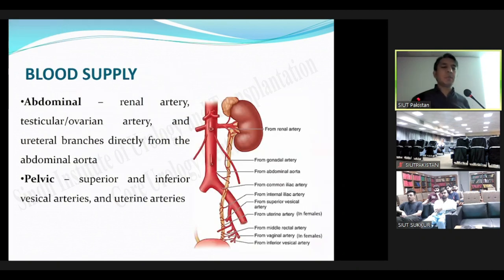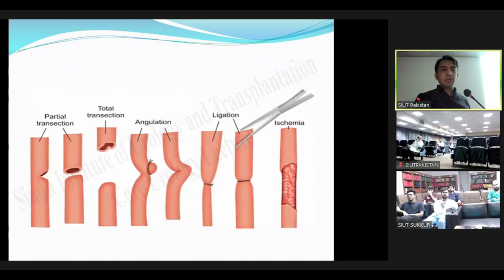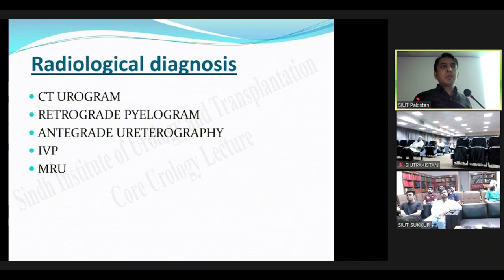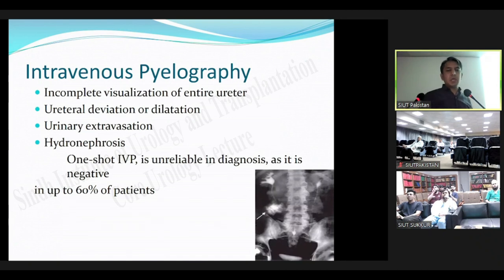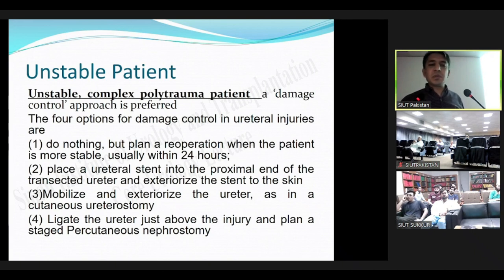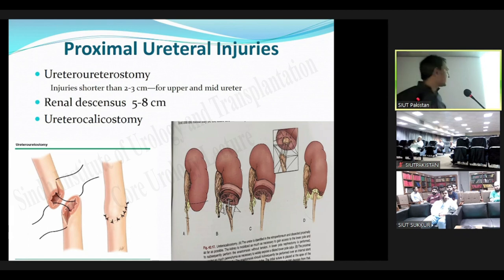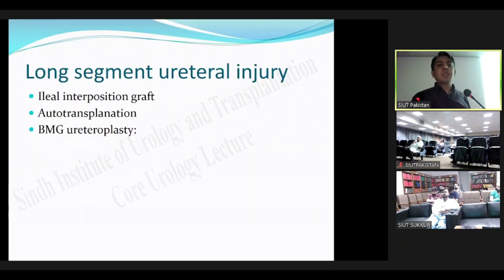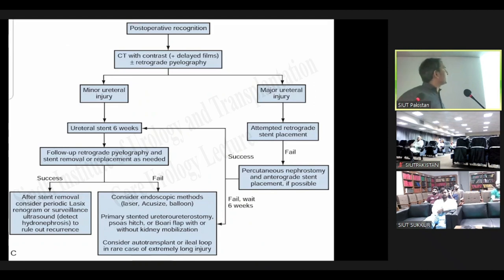Anatomy of Ureter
On 3rd Mar 2023